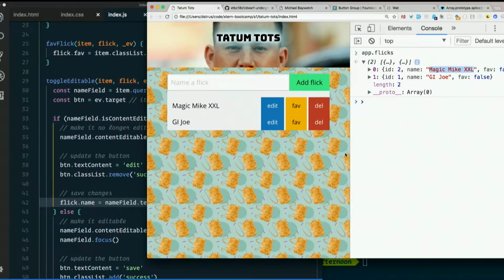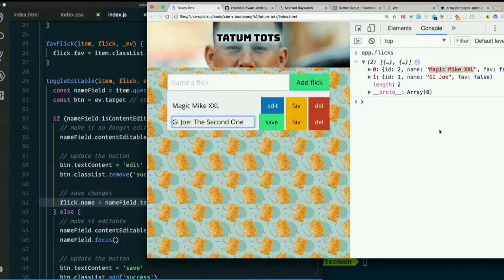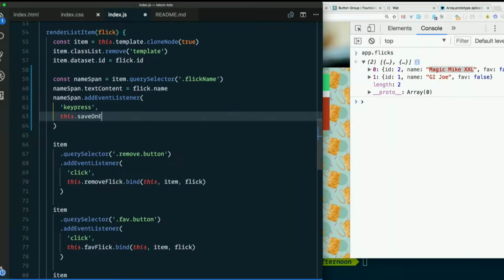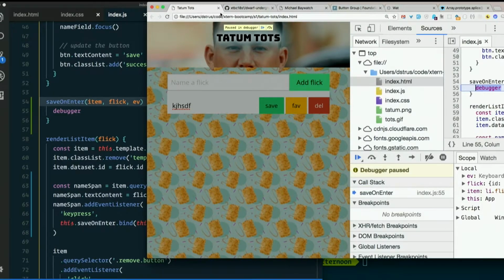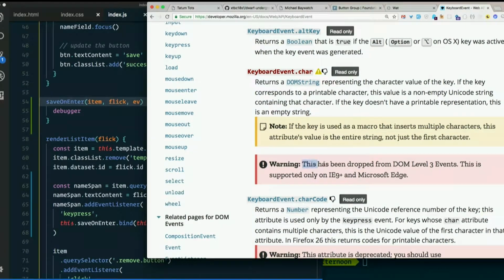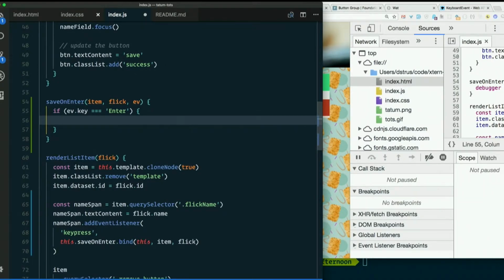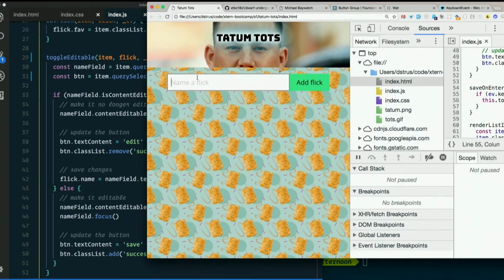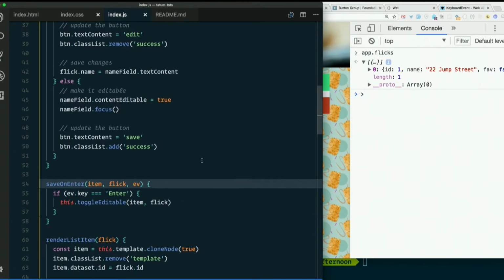Day 5 - Afternoon, part 6: Keyboard events - XTBC 2018 Session 1